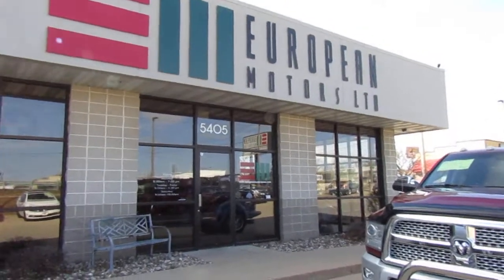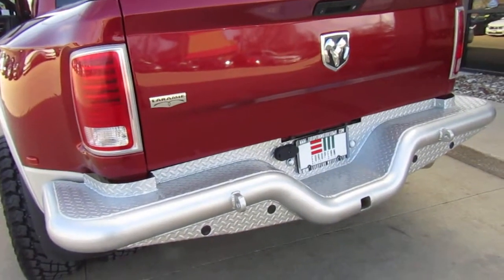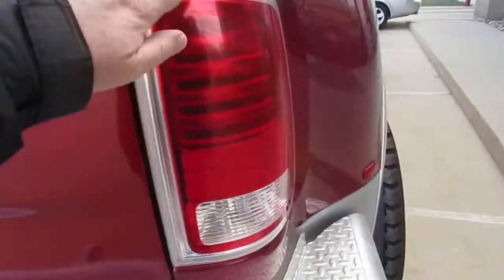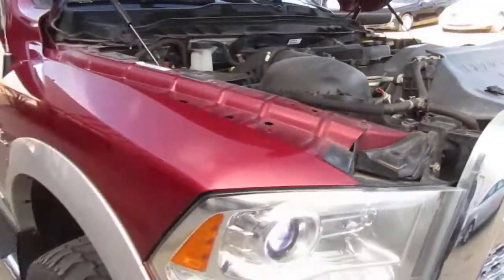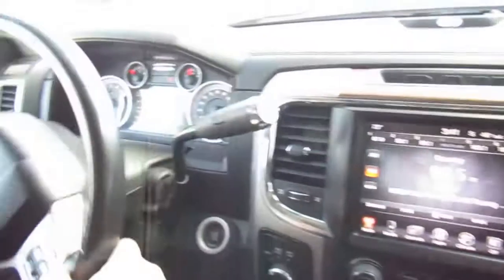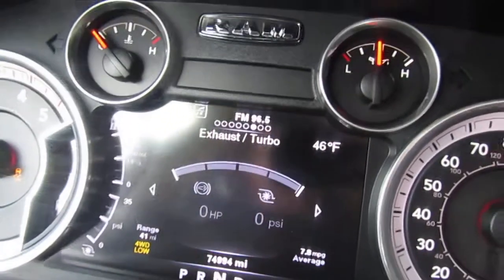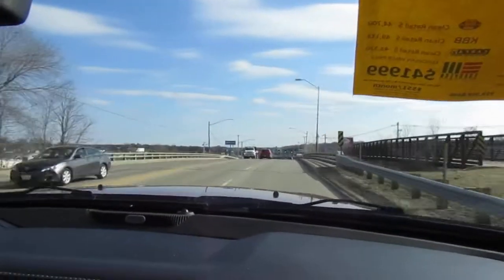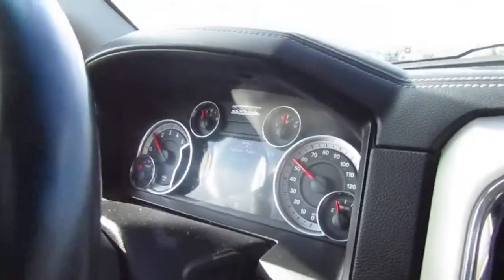2014 RAM 3500 Dually Diesel Cummins Laramie Mega Cab For Sale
This 2014 Ram 3500 Laramie 1-ton 4WD dually Cummins diesel, Mega Cab pick up is ready for work or play!  This heavy duty, big boy is loaded to the nines with factory options and tasteful, aftermarket goodies.  Upgrades include rear ranch bumper, front bull bar, Line-X bedliner, Gator bed cover, hide-away 5th wheel ball, and emissions delete with a mild performance tune to take the factory 350hp and 660lb-ft of torque to a higher level of greatness.  Top tier Laramie factory options include Keyless Go, Homelink garage, heated and air cooled front seats, heated rear seats, heated steering wheel, sunroof, automatic transmission, 4×4, parking assistance, power slide rear window, tow mirrors, remote start, Alpine sound with AM/FM/XM/Aux/USB/SD, running boards, leather, and more!  This locally owned Cummins was babied and very well maintained by the previous owner and it shows.  Clean Carfax certified and comes with 2 keys, all the books, and a set of all-weather floor mats.  Stop in today and speak with Tommy, Suzy or Pete for more details.  Life’s short, go big!